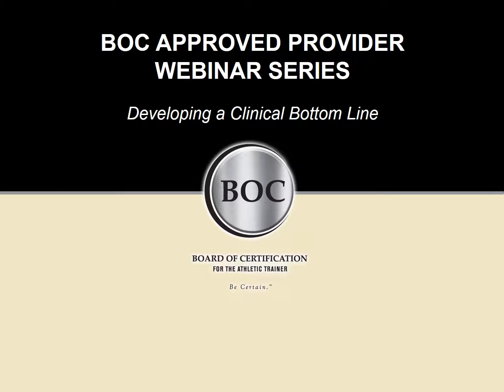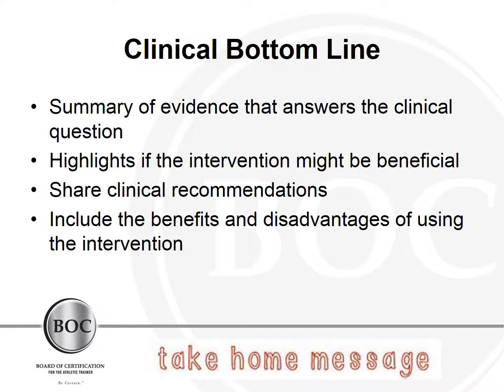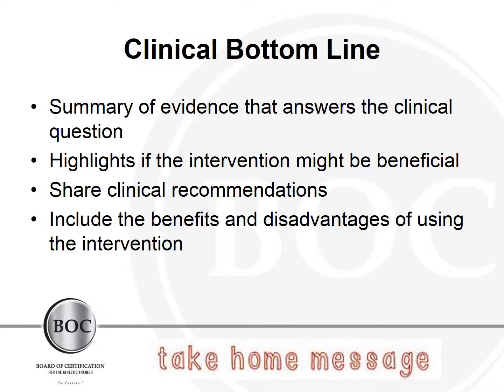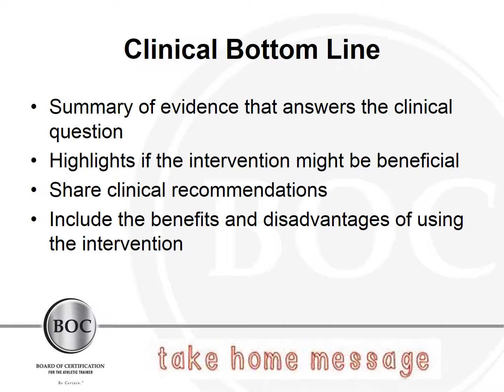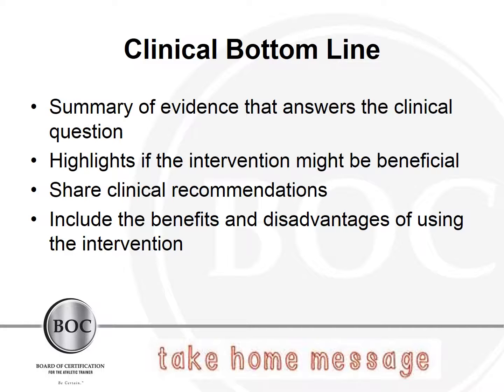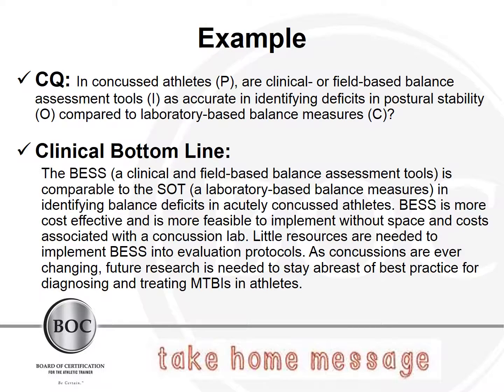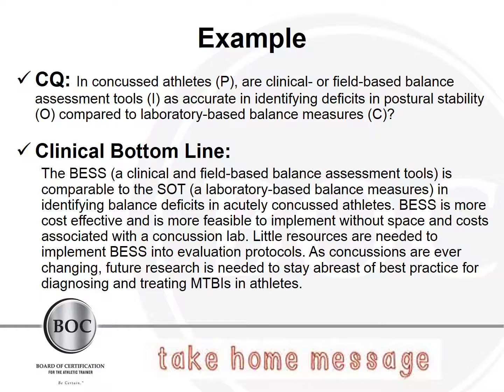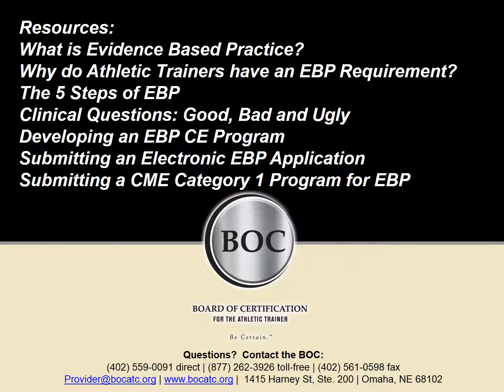Clinical Bottom Line